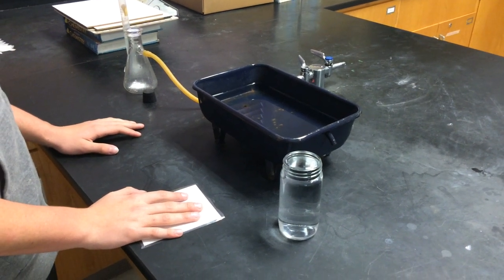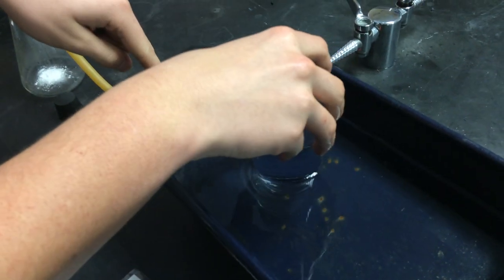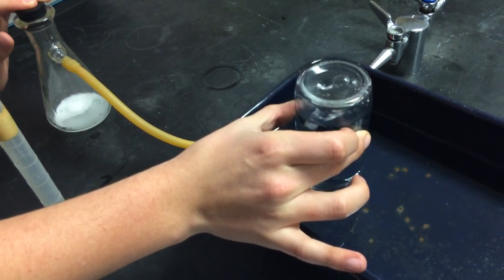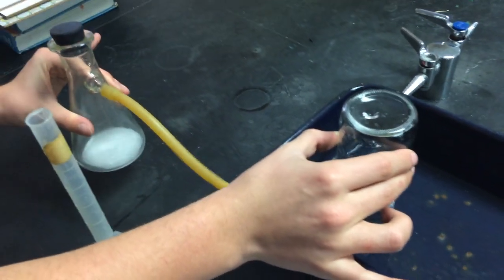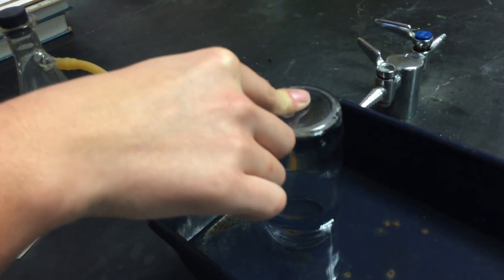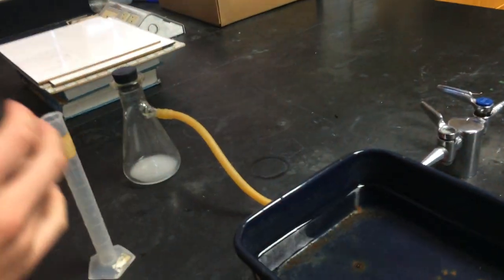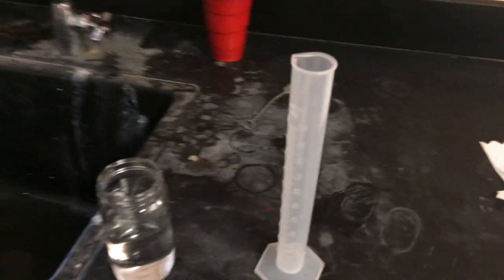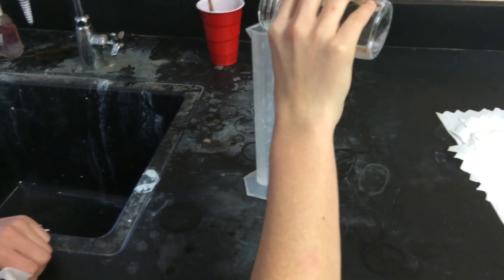How to use a water trough (design lab)